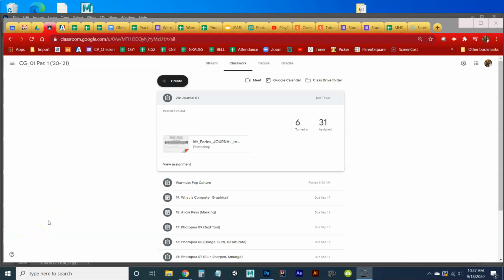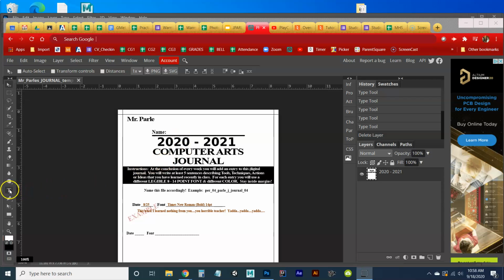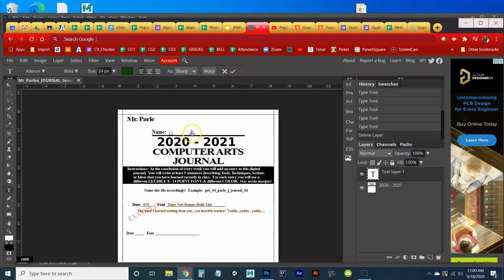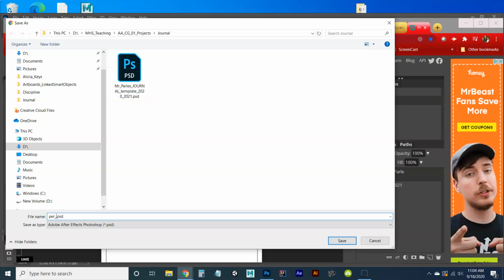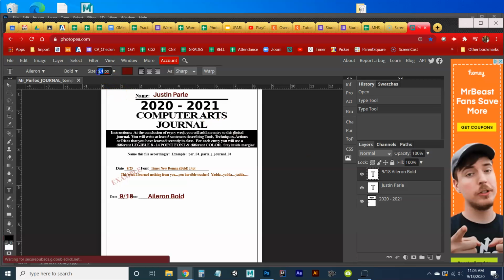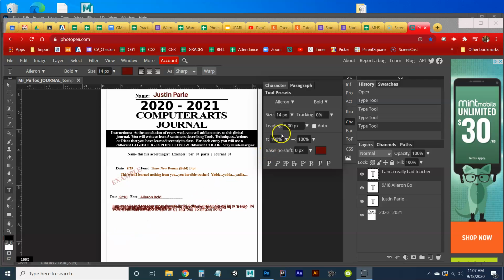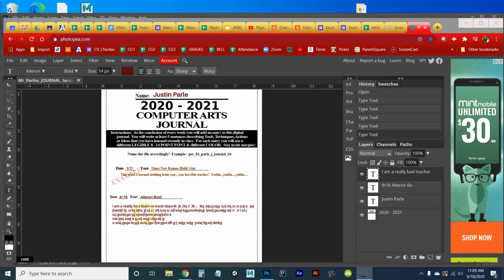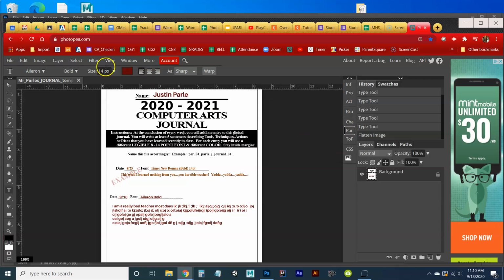Journal tutorial photopea